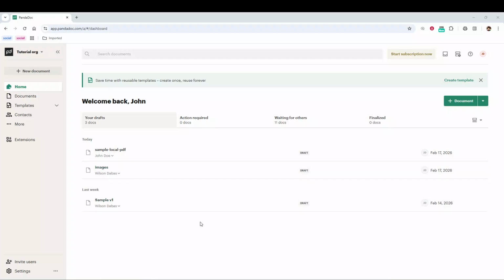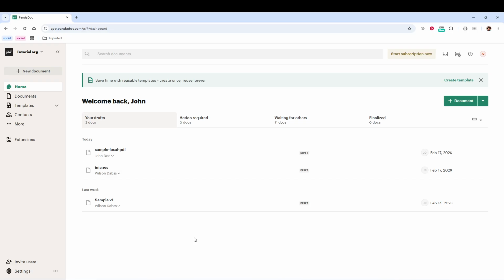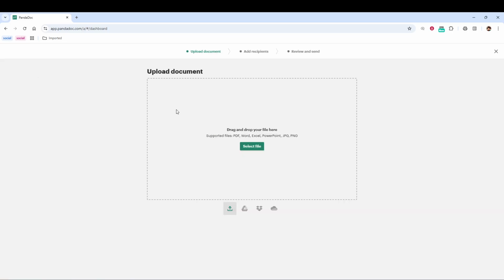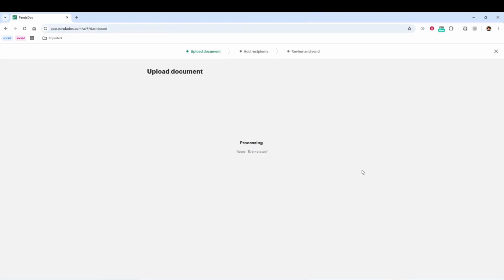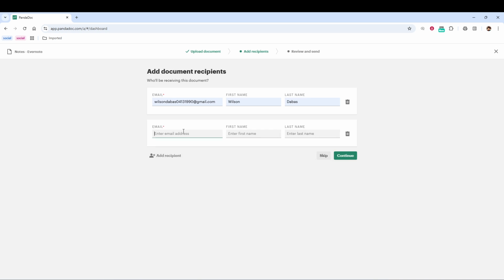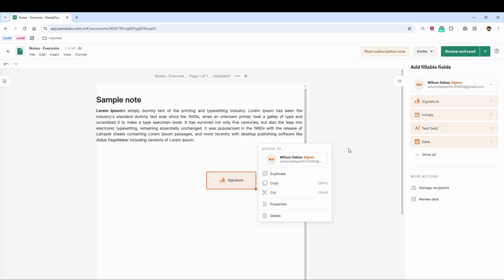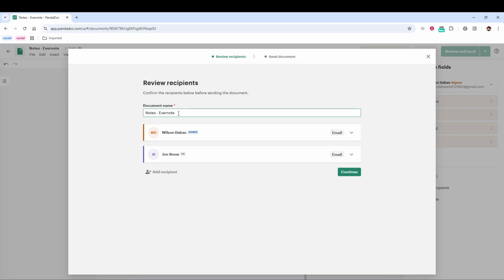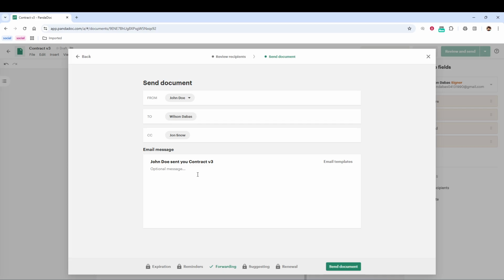How To Send Contracts From Pandadoc [2026 Guide]